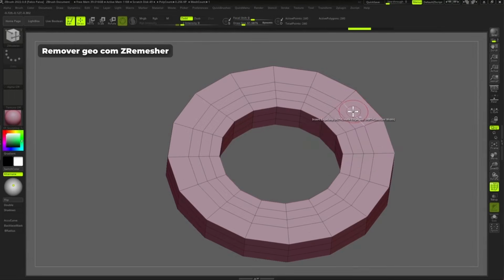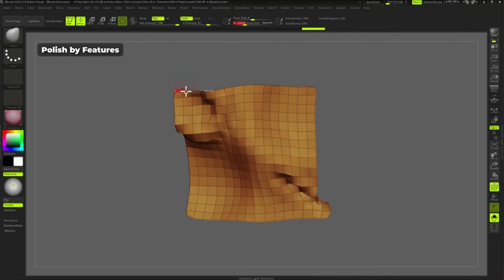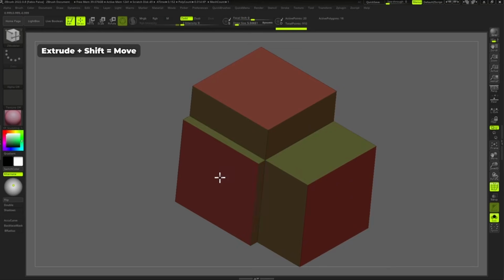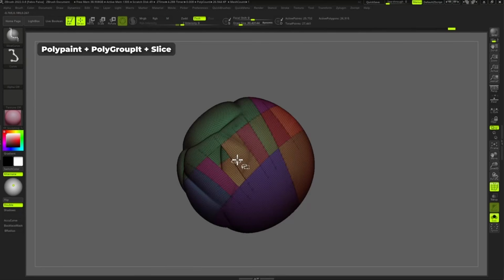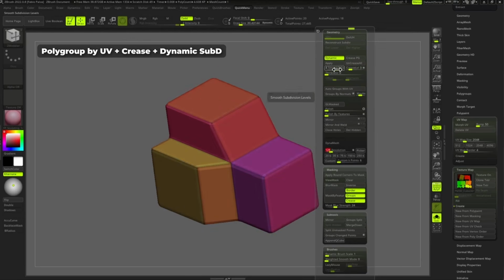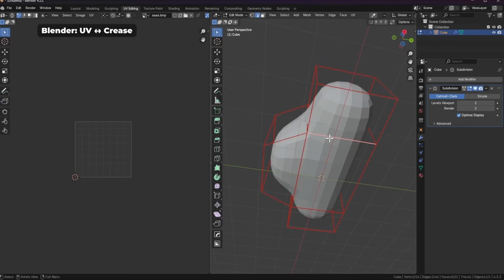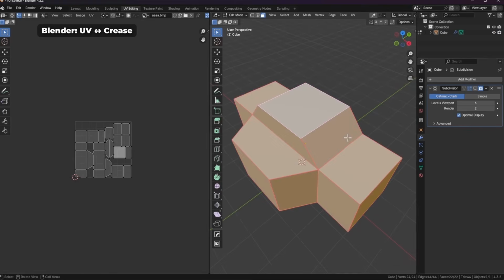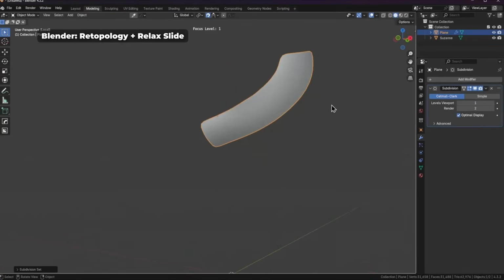Essential Tricks for Cleaner 3D Geometry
Learn a set of practical techniques for cleaning, reorganizing, and controlling geometry in ZBrush, Maya, and Blender.

This video is part of structured, long-form 3D character art courses on 3DMasterclass.art, where you can watch at your own pace, join live group workshops, or advance your skills with 1:1 mentorship.

0:00 - Delete with ZRemesher
0:10 - New Thickness
0:31 - Polish by Features
0:46 - Zmodeler + Inflate
0:59 - Extrude + Shift
1:10 - Polypaint + PolyGroupIt
1:42 - Polygroup by UV + Crease
2:16 - Maya Crease
2:31 - Blender Crease
3:14 - Blender Retopology